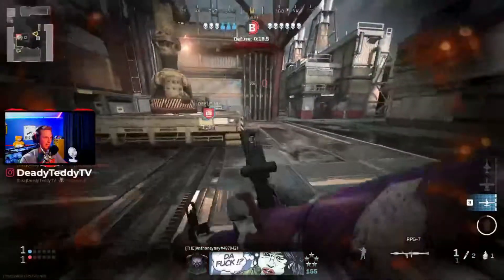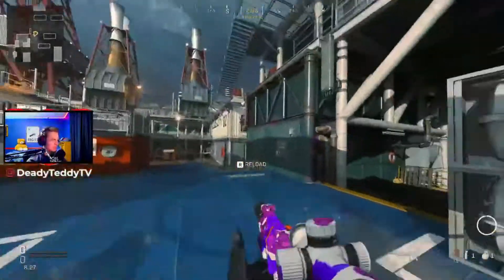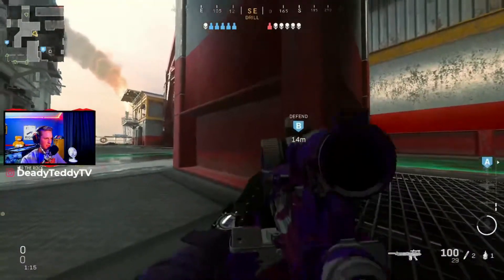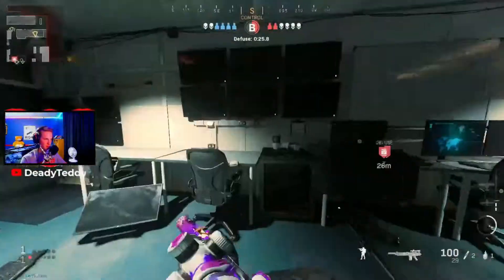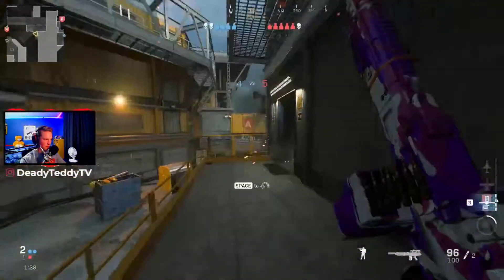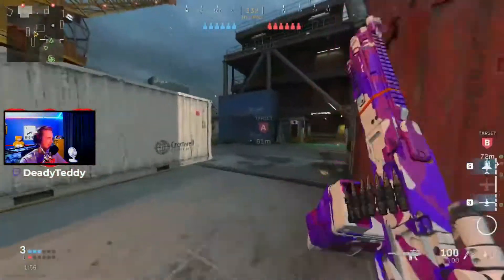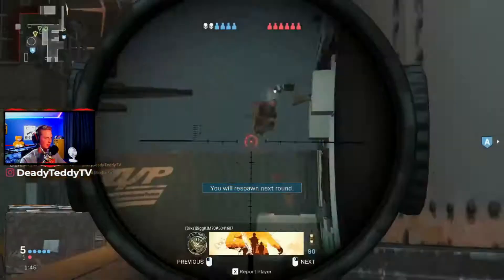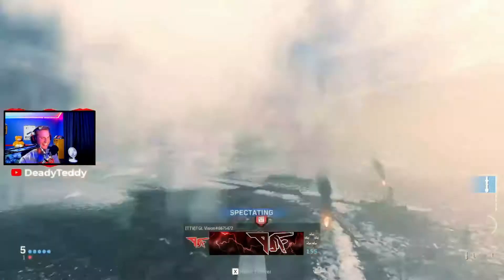Worst Gun, Best Player? | Call of Duty: Modern Warfare SnD gameplay and funny moments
Enjoy this crazy SnD game of me using the WORST gun in MW. Feel free to send me clips of you using this class by tagging me on your posts on Instagram or Twitter @DeadyTeddyTV. Hopefully I can start posting more videos soon, but in the meantime, enjoy!

Check out my twitch at Twitch.tv/DeadyTeddy. I'm live every Monday, Wednesday and Thursday from 6:30pm-9:30pm EST.

Come join the fun and play some games with me while I'm live!

(Who actually reads this far down in the description? Go back to the video silly)

 Russ - NIGHTTIME (Interlude) [INSTRUMENTAL]

Original Prod. by Russ

Copyright - Sony Music Entertainment, Columbia Records & Russ My Way Inc.